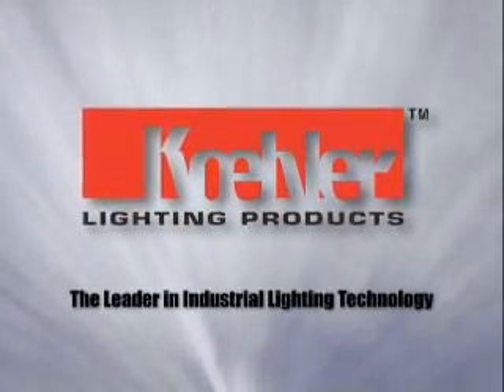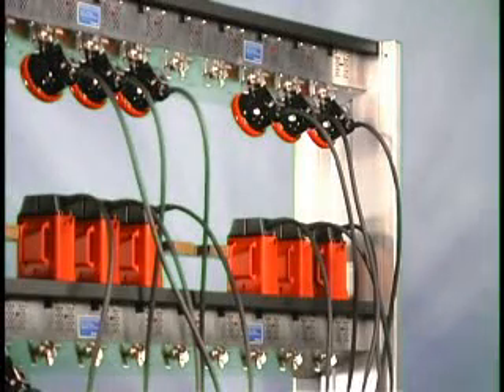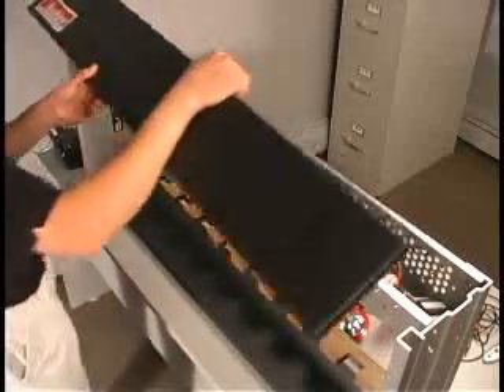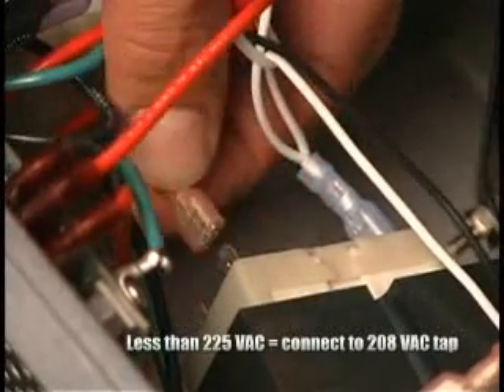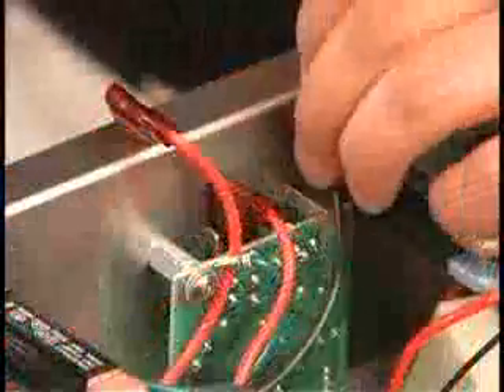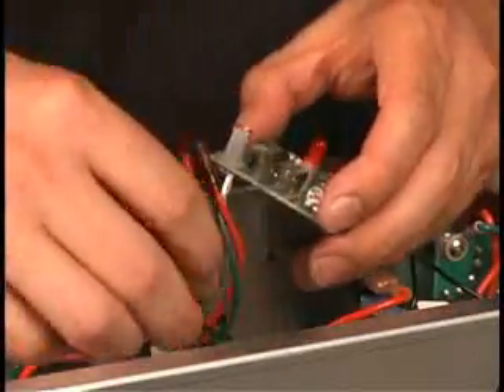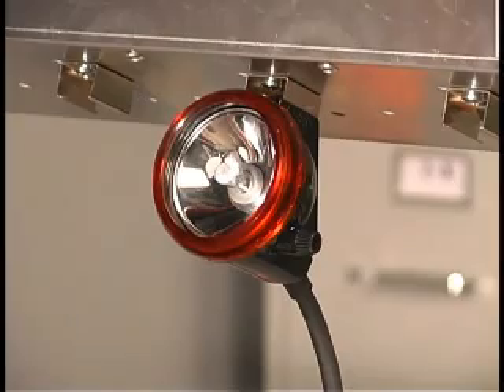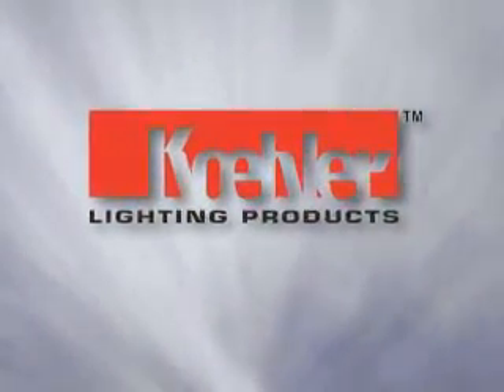Koehler Lighting - Training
Koehler manufactures rechargeable lighting products designed specifically  for mine safety. Wheat Cap Lamps continue to be one of the industry¹s most  relied upon choices due to their high quality and safety standards. All  stages of the manufacturing and ordering process are checked for quality
 assurance, in addition to the rigorous testing on all pre- and post
 assembled products. Founded in 1912, Koehler has remained the leader in  underground lighting technology for nearly 100 years